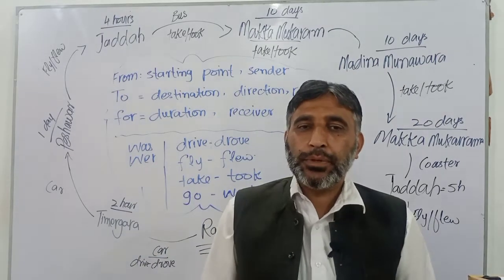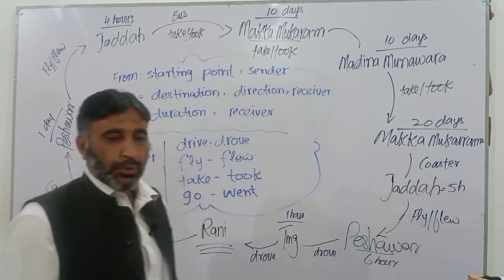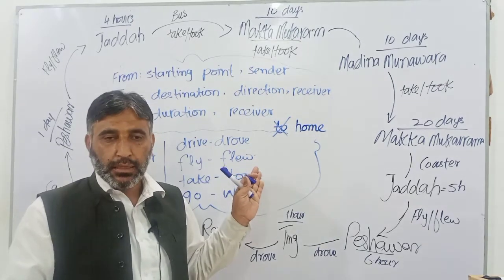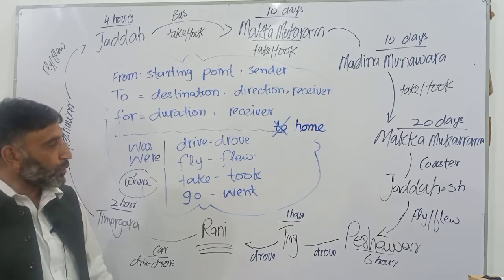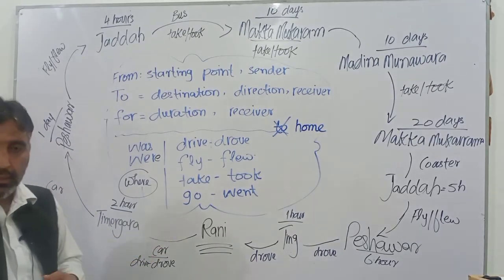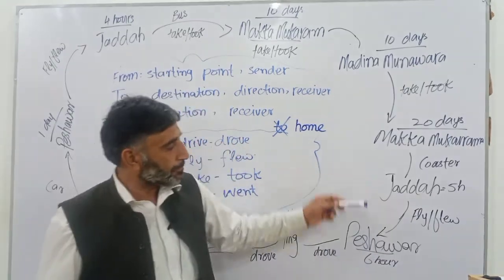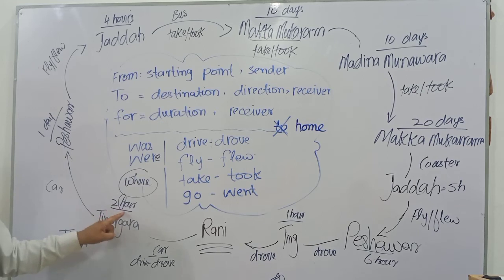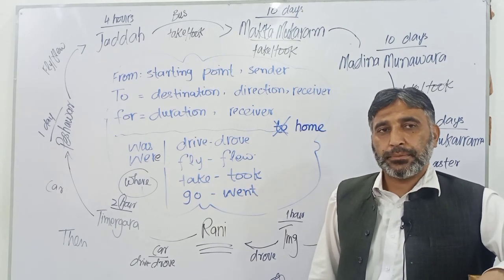90 Talking about past Use of preposition from, to and for English Language and learning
Talking about the past Use of preposition from, to and for Vocabulary and grammar Inter com American English language course English Language and learning with Dr Rahman How to speak English fluently